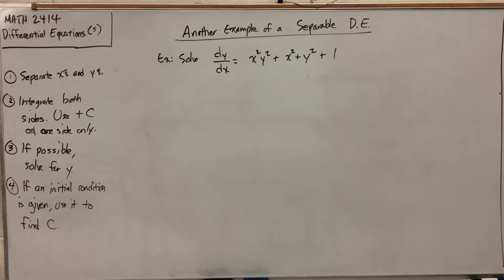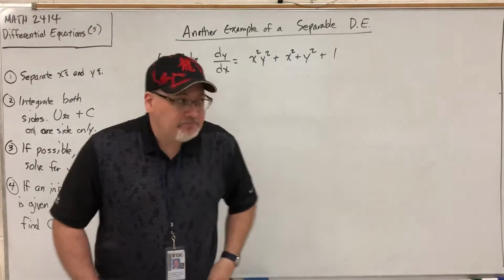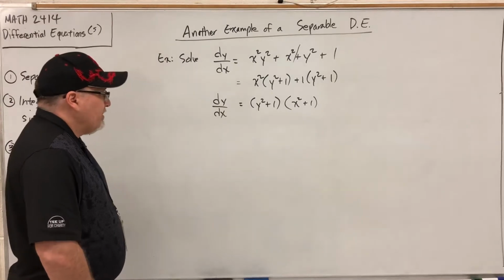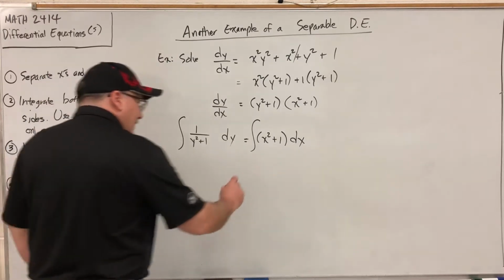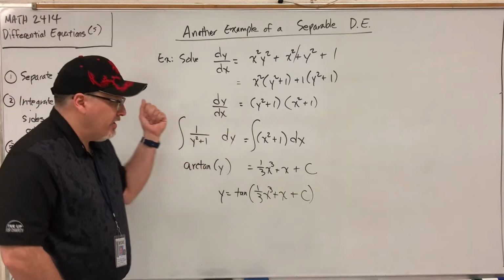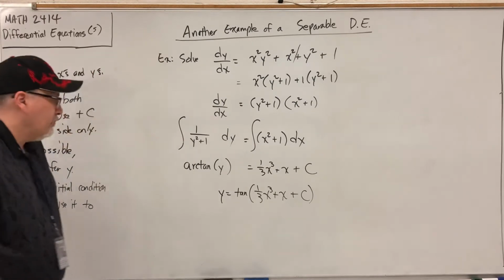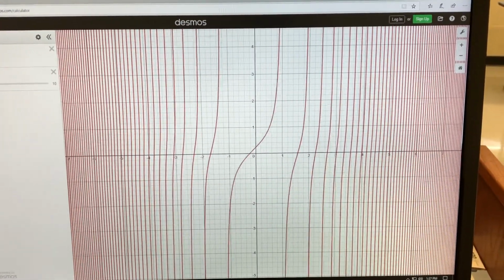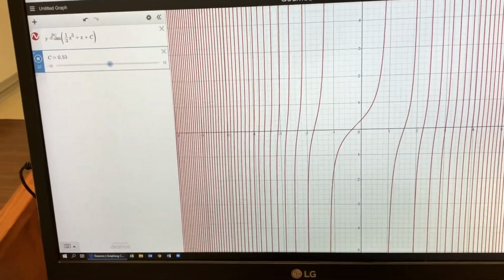MATH 2414 - Differential Equations (5): Another Example of a Separable DE